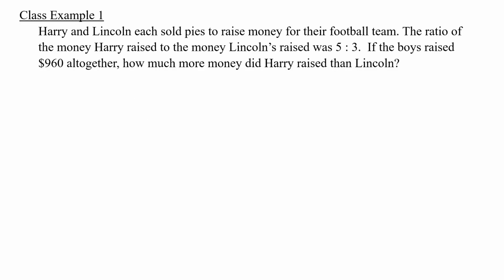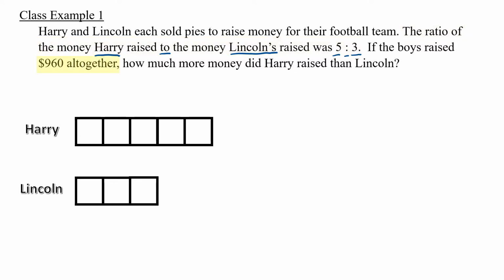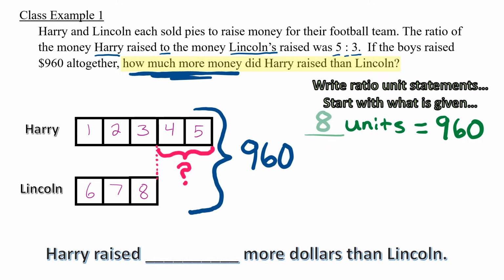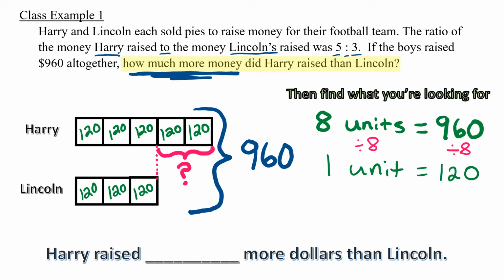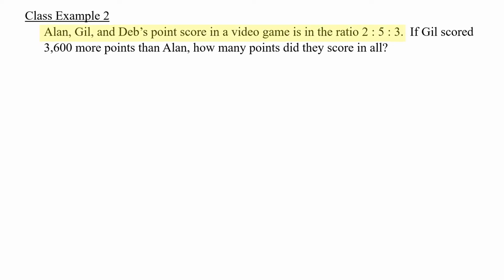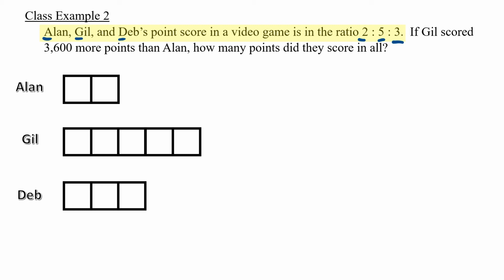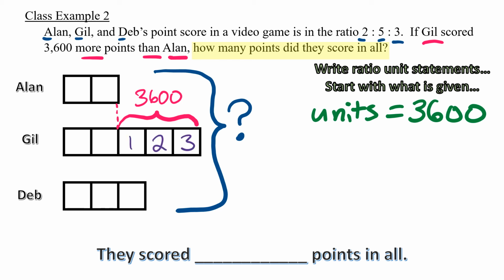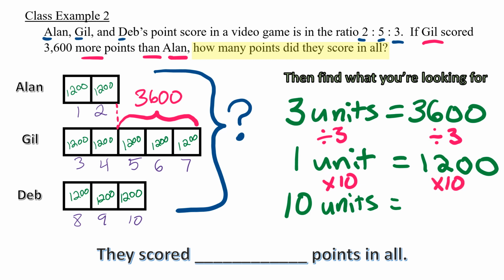1-15 Real World Problems with Ratios Assignment 2